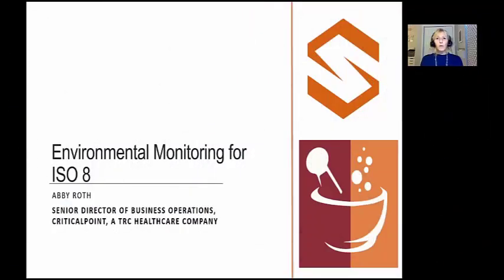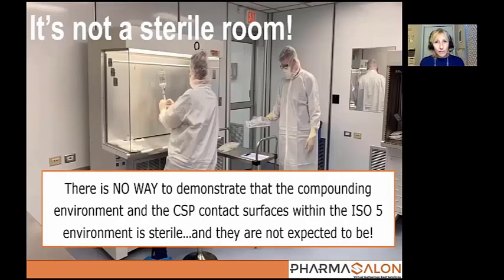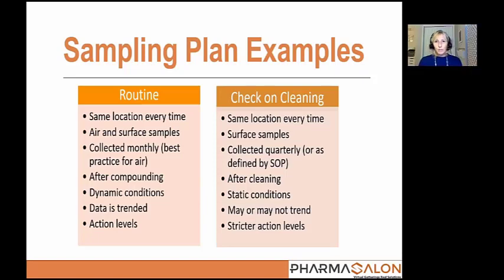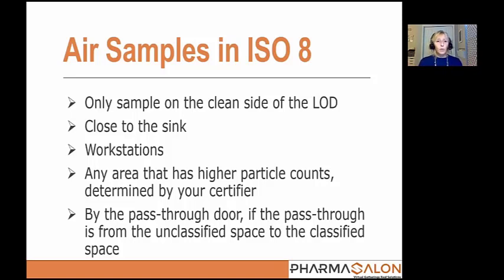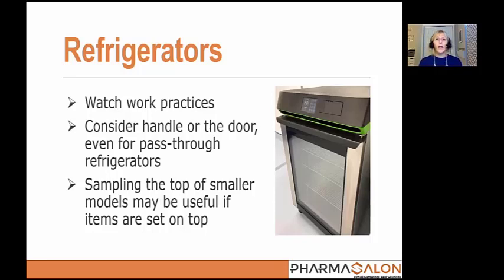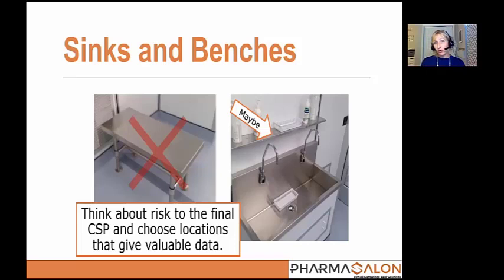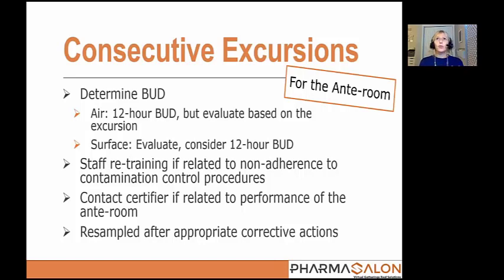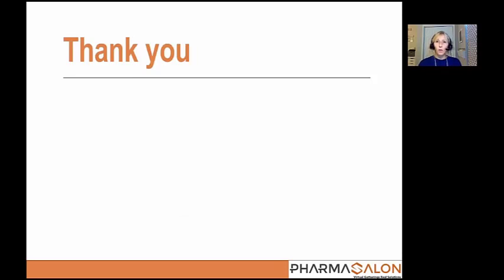Environmental Monitoring for ISO8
CE accredited for Pharmacists and Technicians. To get credits for this talk go

Environmental Monitoring for ISO 8
Learning Objectives:
- Describe the limitations of viable air and surface sampling.
- Identify valuable air and surface sampling locations in the ISO Class 8 ante-room.
- Discuss important aspects of investigating and remediating exceeded action levels in the ISO Class 8 ante-room.

Self-Assessment Questions
1.   What is the best way to determine the number of samples to collect?
a.      Use the table in ISO 14644-1 based on the square footage of the room
b.      Allow the sampling vendor to choose based on their experience
c.      Set up a grid pattern and sample every three feet
d.      Perform a risk assessment

2.   Why is it important to review past data of the entire room
a.      where the excursion occurred as part of the investigation?
The whole area may be trending out of control and not just a particular location
b.      It will determine if the person doing the sampling is the cause of the excursions
c.     Cleaning may be insufficient based on the recovered microorganisms
d.      Past data may identify potential issues with the HVAC system
(aligned with learning objective Discuss important aspects of investigating and remediating exceeded action levels in the ISO Class 8 ante-room.)

3.  What is a limitation of viable sampling?
a.      It can only used for release testing of final sterile preparations
b.      Microorganisms recovered will not be viable for identification
c.     Microorganisms may be present but were not found
d.      It can only provide qualitative data
(aligned with learning objective Describe the limitations of viable air and surface sampling.)

About the instructor:
Abby Roth is the Senior Director of Business Operations at CriticalPoint, LLC, a health care training and development company. In addition to operational responsibilities, she develops curriculum for CriticalPoint’s eLearning modules and live training classes. Prior to joining CriticalPoint, Abby served as the Director of Microbiology for Clinical IQ, LLC, and as Quality Director at a contract pharmaceutical microbiology laboratory.
She has over 16 years of experience in supporting the testing and consulting needs of the pharmaceutical, medical device, and compounding industries. Her background in pharmaceutical microbiology includes extensive knowledge of environmental monitoring and product testing. Abby also has experience in consulting on microbial contamination sources and remediation. She holds the Certified Manager of Quality/Organizational Excellence certification through the American Society of Quality.
Abby served as an expert committee member for the USP Compounding Committee from 2015 to 2019 and is an involved member of Controlled Environment Testing Association (CETA), speaking at their annual meetings and chairing committees for the revision of three CETA Application Guides. She has been invited to speak for state Boards of Pharmacy and for organizations such as the National Home Infusion Association (NHIA) and the American Society of Health-System Pharmacists (ASHP).